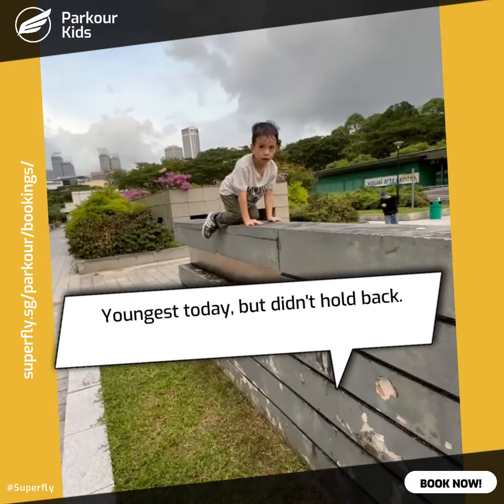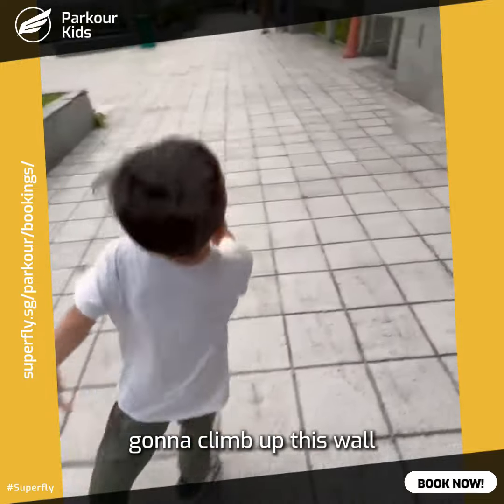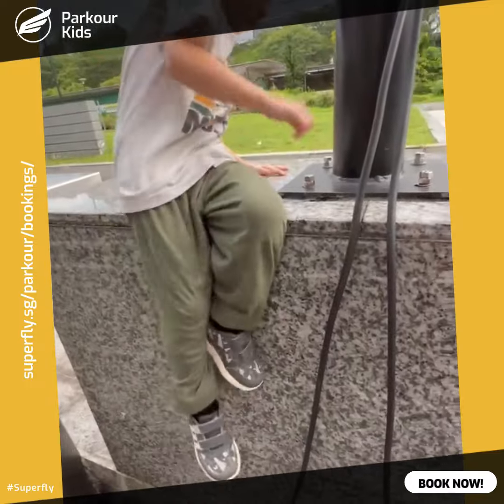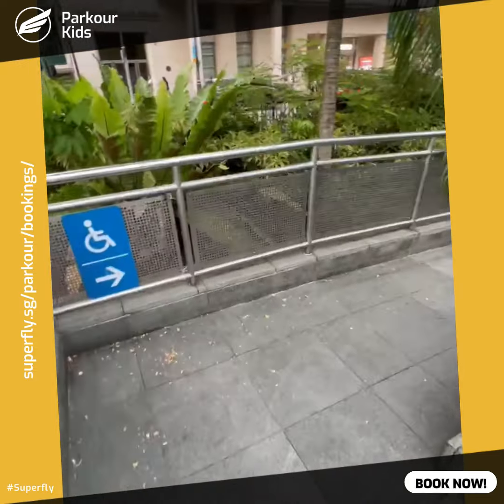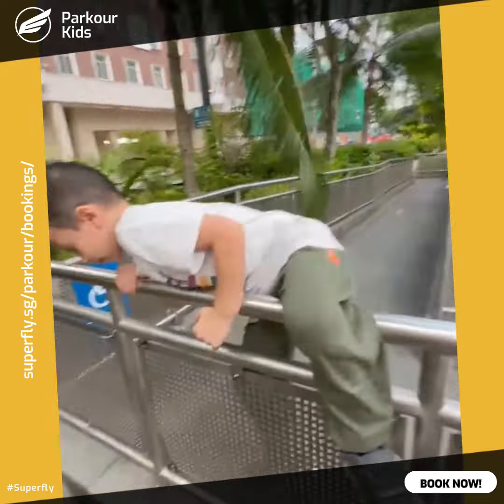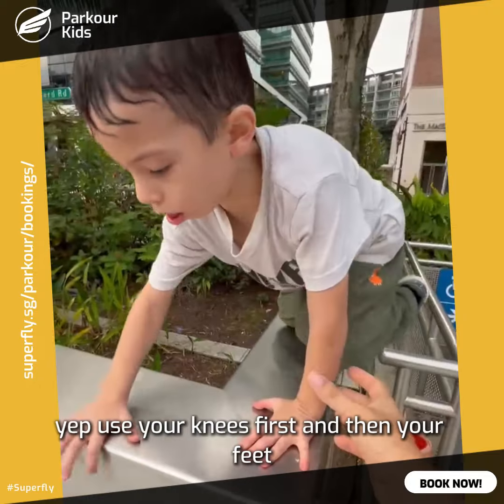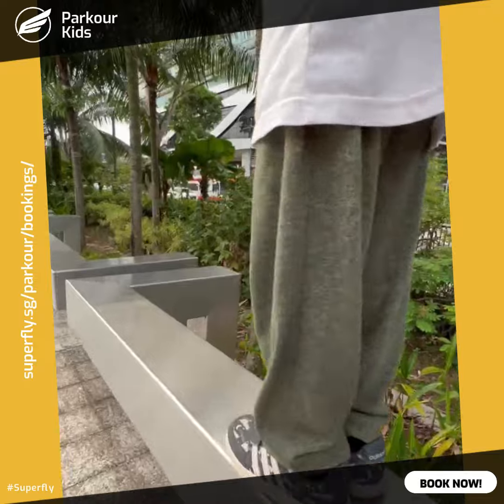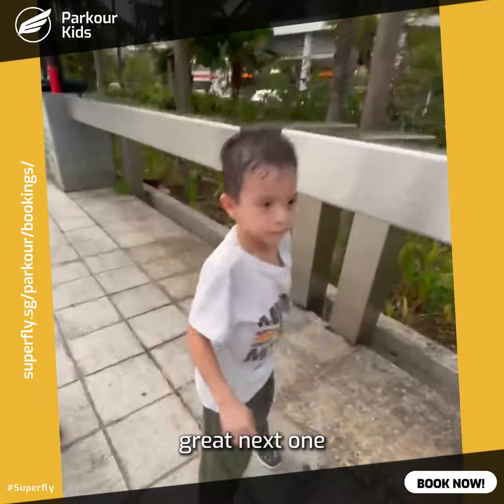Elevate Your Skills: Inspiring Tutorials & Amazing Young Talent | Superfly Parkour Highlights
Ready to elevate your skills? Join us in this exciting video where we highlight our inspiring tutorials and showcase the impressive performance of our youngest student. With the support of our dedicated coaches, every step is secure and inspiring. Let's shine together! 💪✨

Be a part of the Superfly community and join the action. Book your parkour session today and start your journey with us.

👉 Book here: superfly.sg/parkour/bookings

Keep pushing your limits and stay inspired with Superfly!